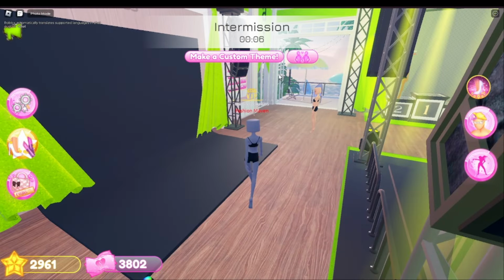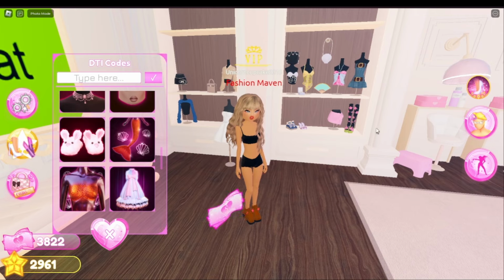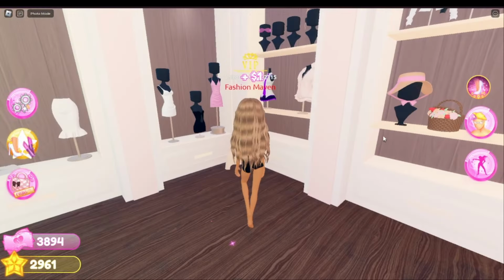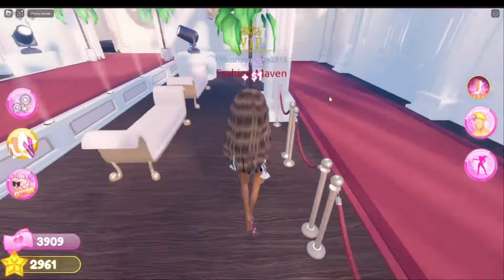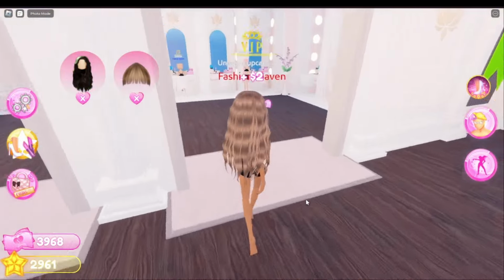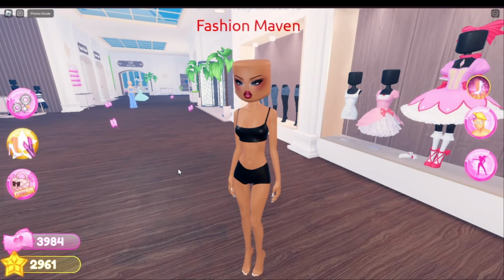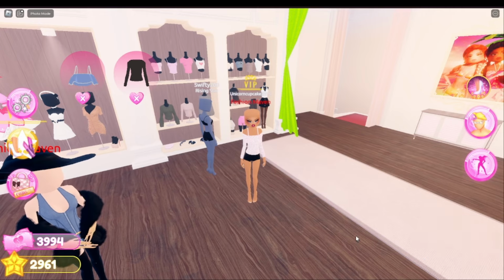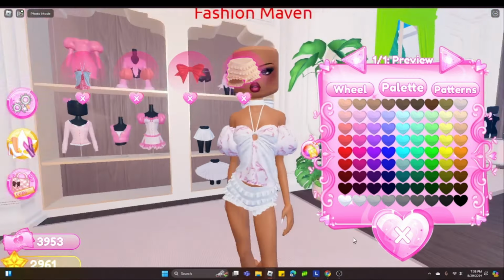Vogue Vibes: Roblox Dress to Impress' Fashion Runway Show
Red carpet alert! Welcome to the 'Dress to Impress' fashion show, where style meets creativity! Watch as our talented Roblox community showcases their unique styles.Who will reign supreme as the ultimate fashionista? Join us for the 'Dress to Impress' fashion runway show